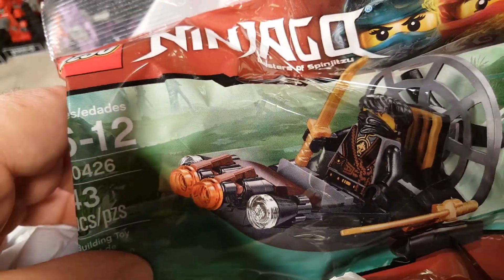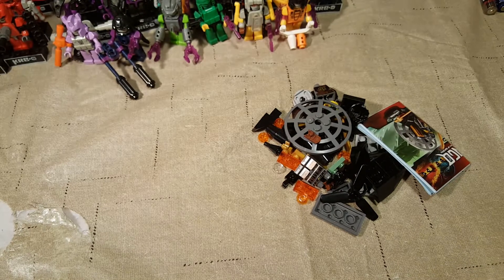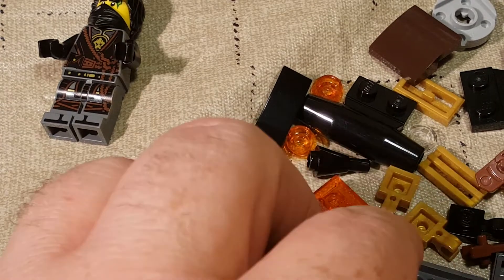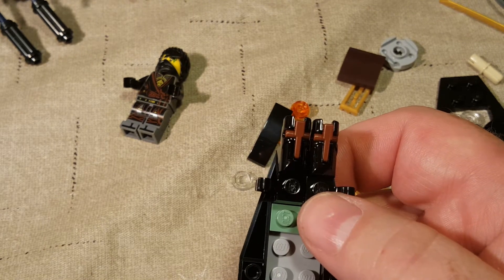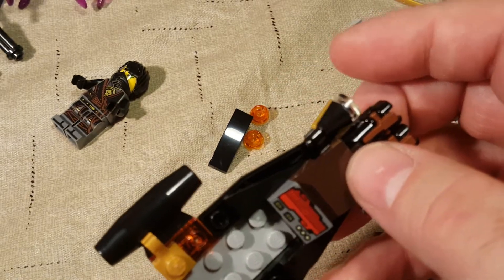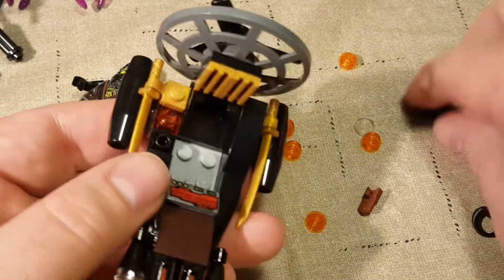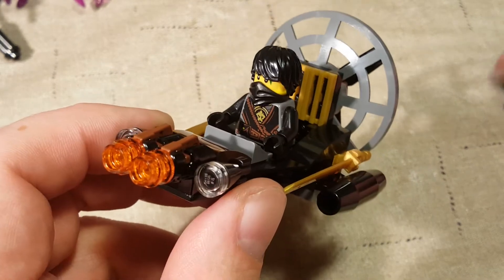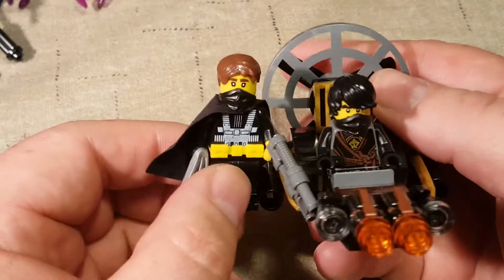Let's Build Lego Ninjago 30426 Stealthy Swamp Airboat